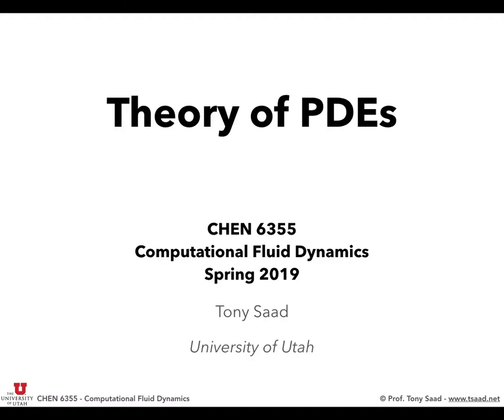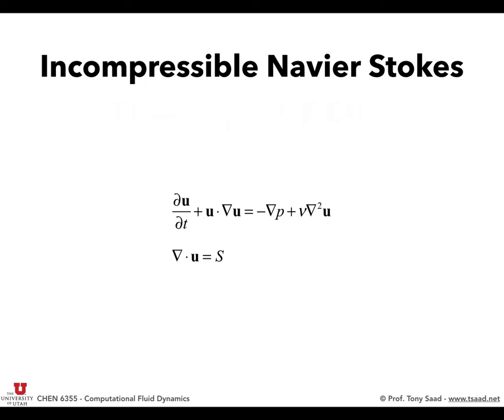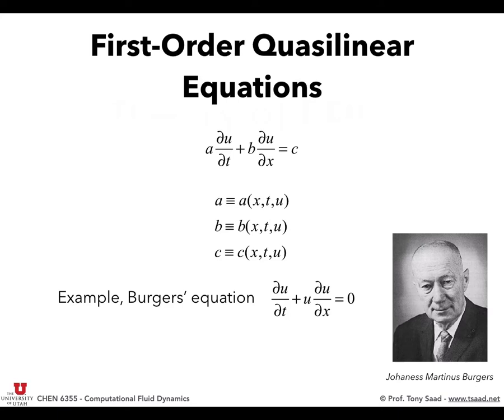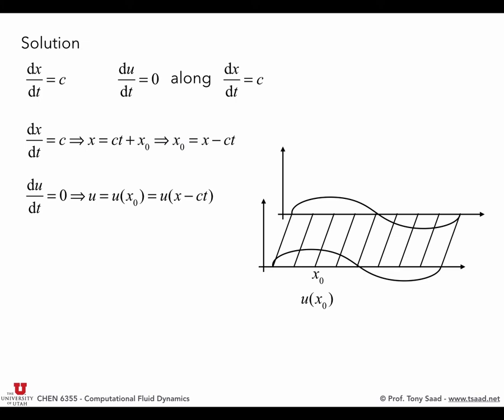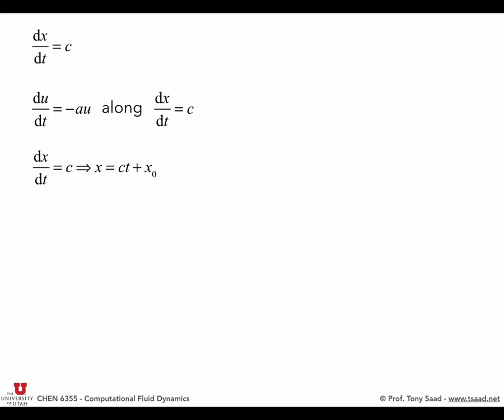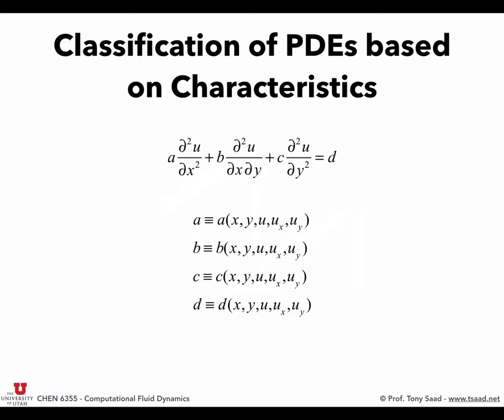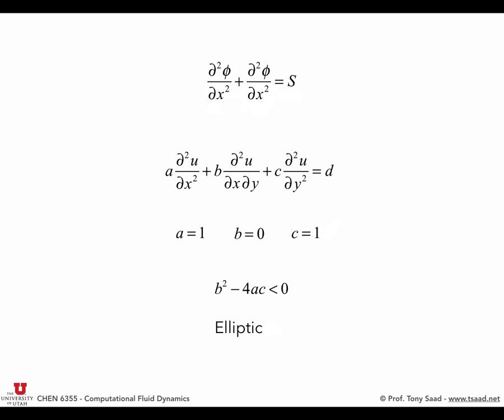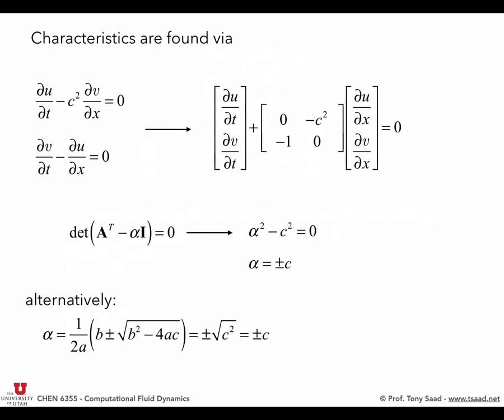17. Method of Characteristics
A segue into hyperbolic equations and their properties with a brief intro to the method of characteristics.